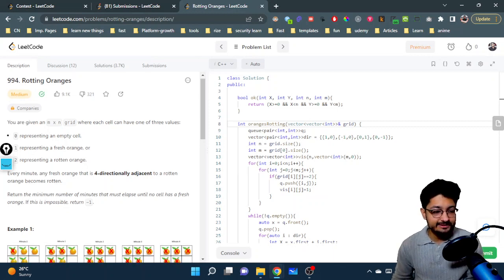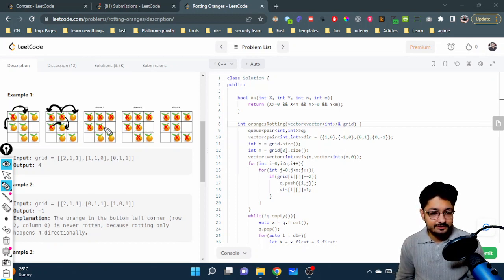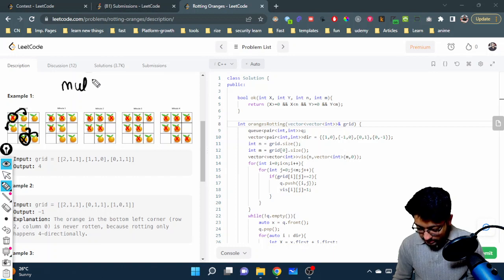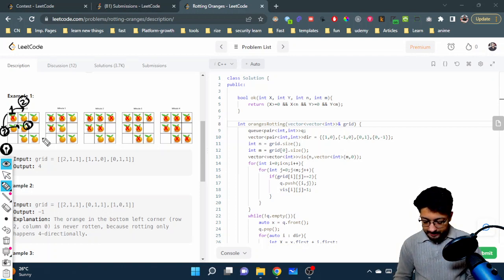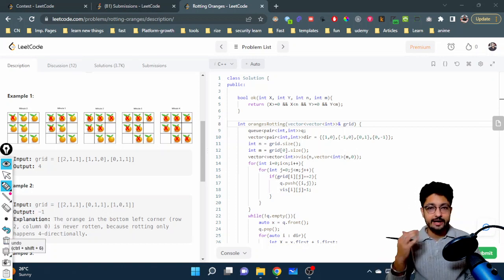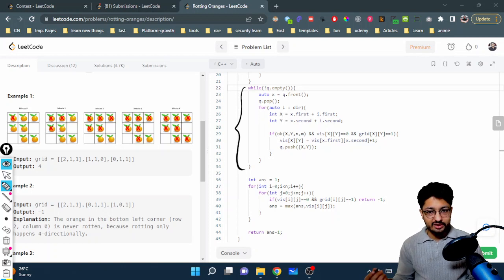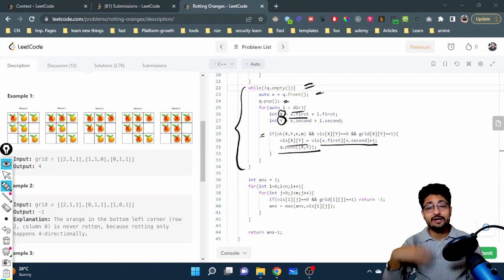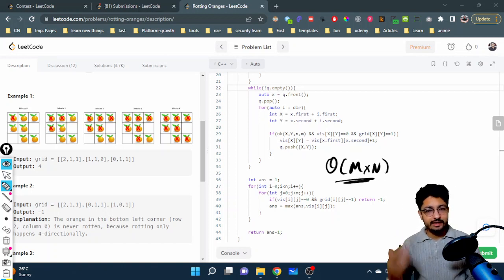994. Rotting Oranges | LEETCODE MEDIUM | MULTI SOURCE BFS